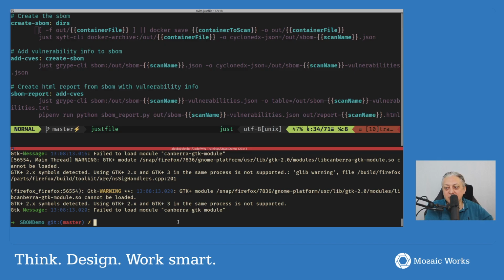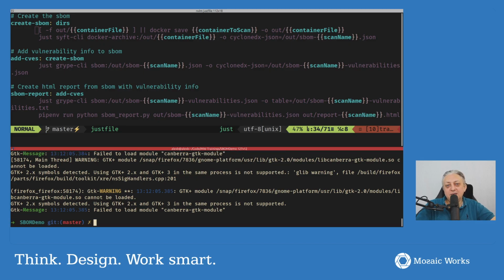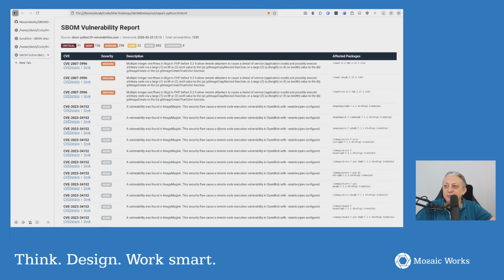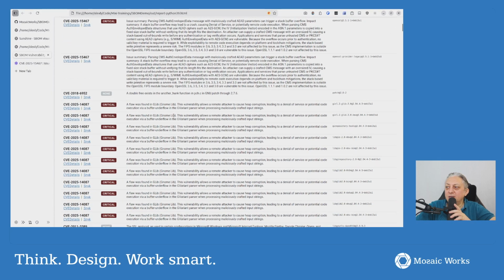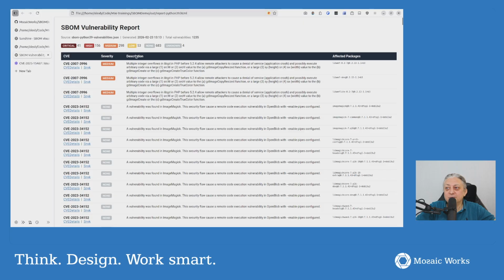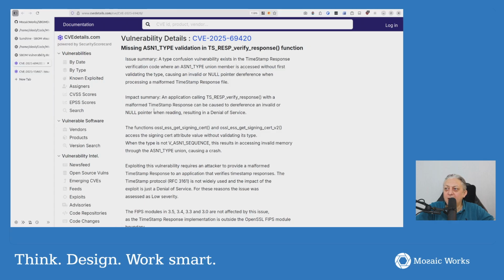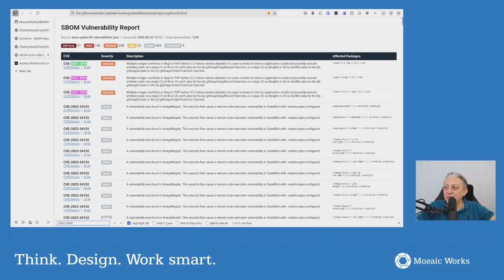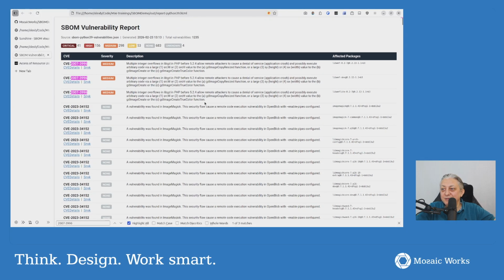Prevent Supply Chain Vulnerabilities with SBOM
Most of the code in your product is not code that you write, but code that you get from various packages.

How do you know if those packages are vulnerable? In this video, you will see how to create a Software Bill of Materials (SBOM), how to add vulnerability information, and how to interpret the resulting reports.

Join one of our learning programs on cybersecurity for developers to learn more and practice these techniques